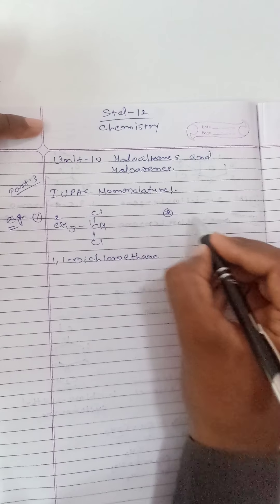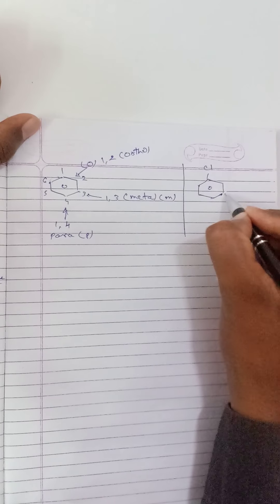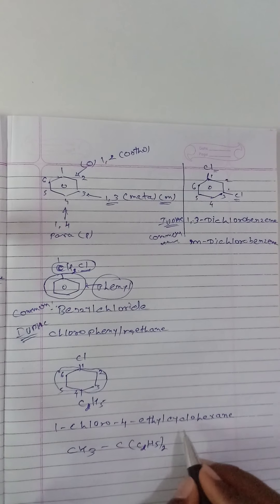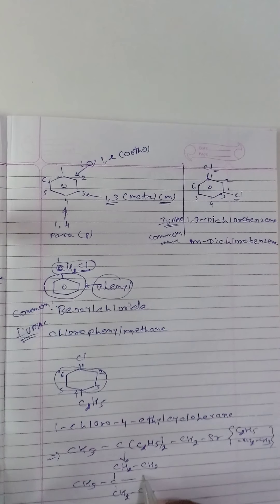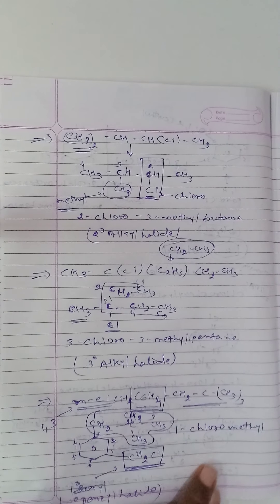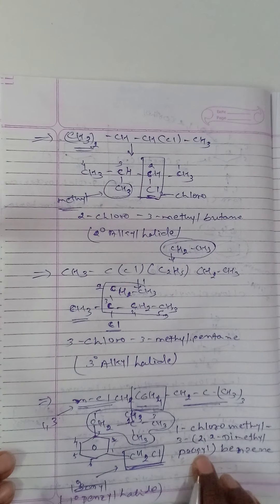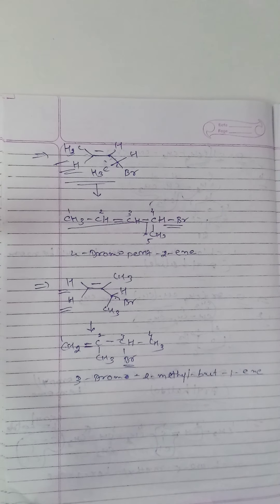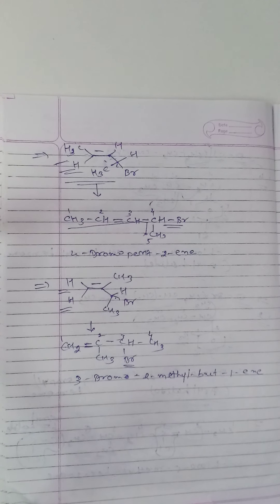Std 12 Unit 10: Haloalkanes & haloarenes (Part 3)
IUPAC Nomenclature of haloalkanes & haloarenes compounds examples